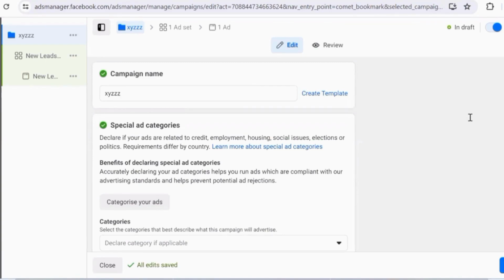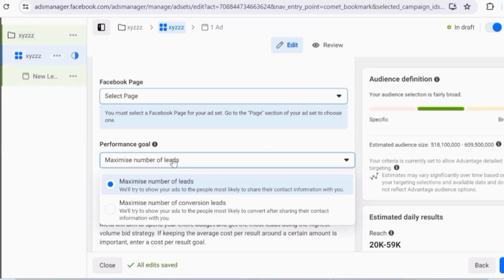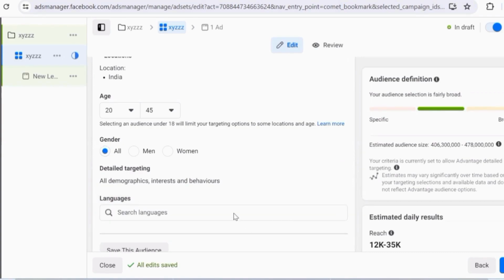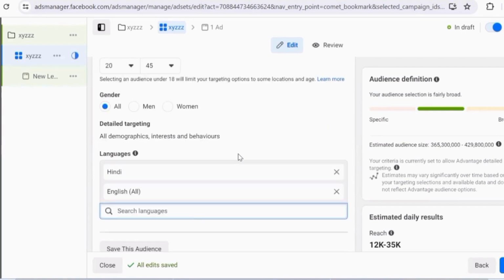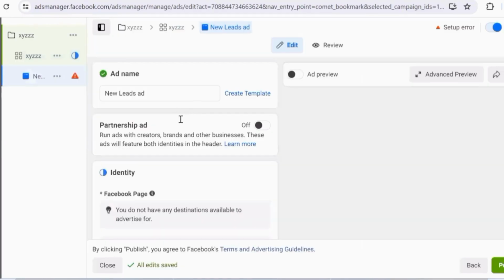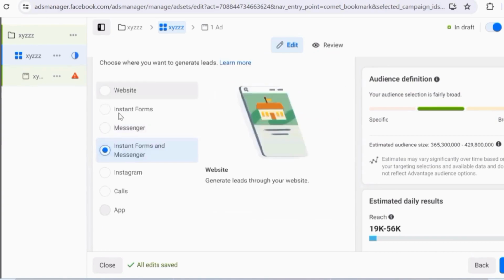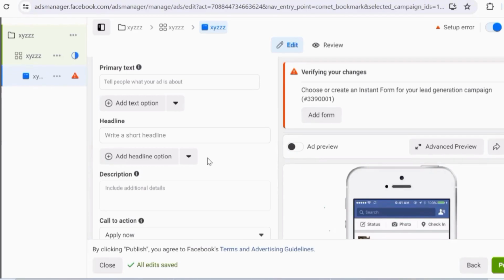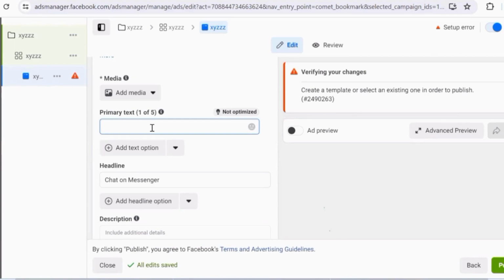Shopify Lead Ads with Facebook | Part 6 | Capture Valuable Leads in 2024 | IdeaPlex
You've mastered traffic and engagement with Facebook Ads, now let's build your email list! Part 6 of our series dives into Shopify Lead Ads to capture valuable leads for your store.  Part 1 Part 2 . Part 3 . Part 4 . Part 5

In this video, we'll show you how to leverage the power of Facebook Lead Ads to generate high-quality leads for your Shopify store. You'll learn:
* The benefits of building an email list and nurturing customer relationships.
* Creating compelling lead magnets that entice users to share their information.
* Crafting effective lead ad copy and visuals to capture attention.
* Setting up and optimizing your Facebook Lead Ads campaigns for maximum lead generation.

By the end of this video, you'll be equipped to launch Facebook Lead Ads that  grow your email list, nurture leads, and ultimately convert them into paying customers for your Shopify store!